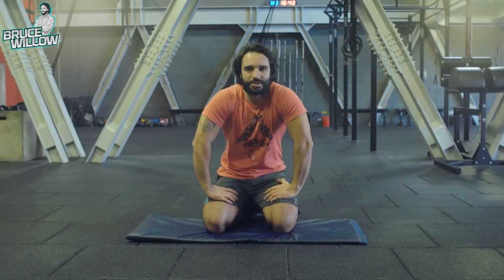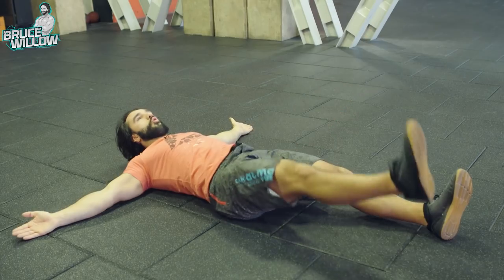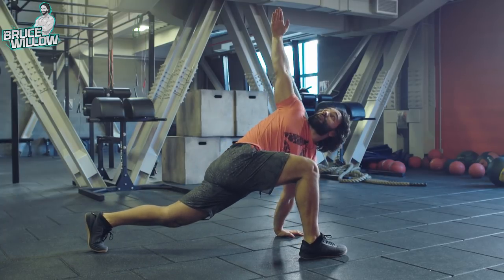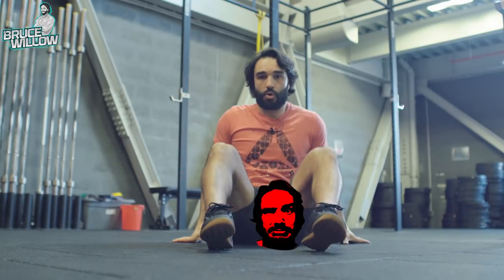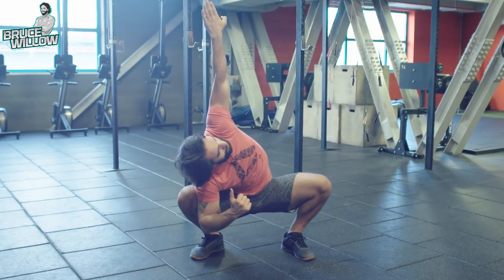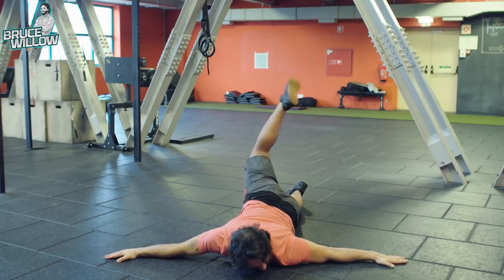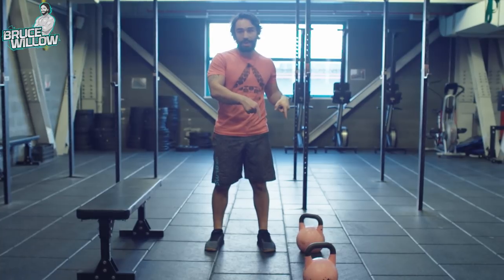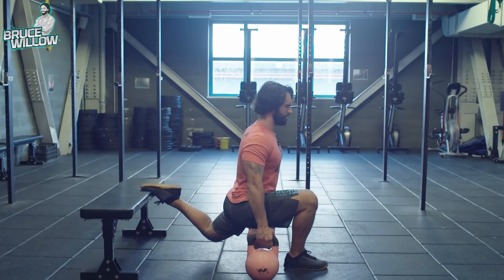10 BEST DYNAMIC STRETCHING EXERCISES (Increase mobility)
My 10 favourite dynamic stretches!

Increase your mobility through these exercises that you can perform.

You can include them in your daily routine as warm up or actual workout. Some of these exercises use weights as well, because the actual weightlifting training can increase your flexibility.

Performer / Director - Bruno Salgueiro aka Bruce Willow (Stuntman / Personal Trainer)
Camera/Production - Luís Piçarra (Run Forrest Run Productions)
Editing - Alexandre Lopes / Melina Menconi